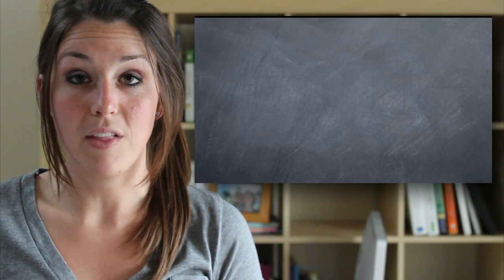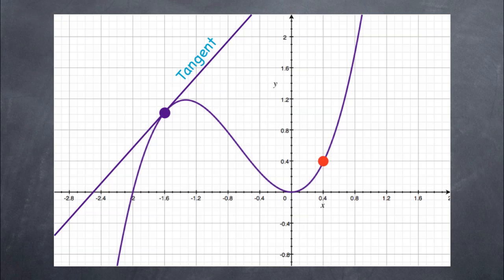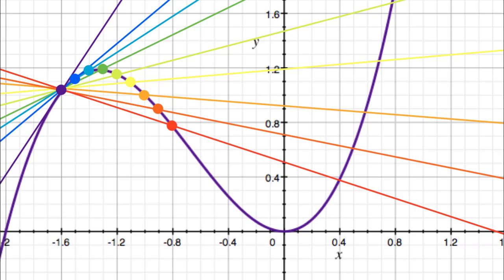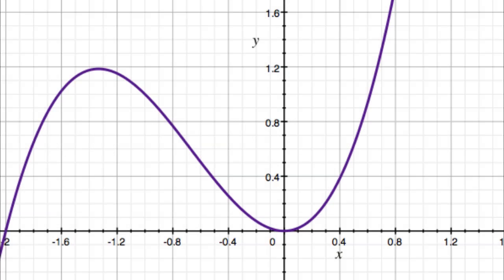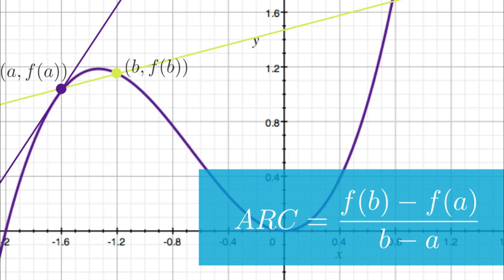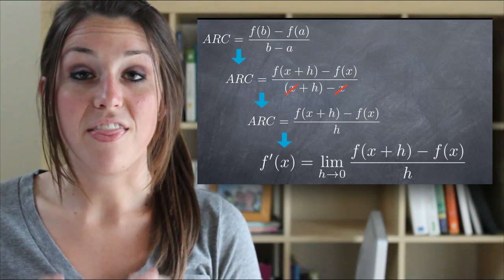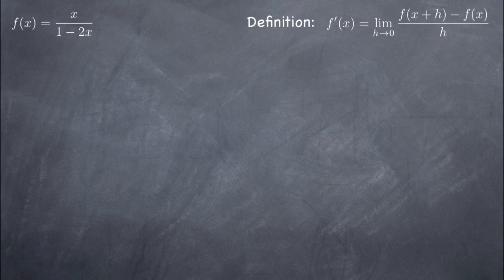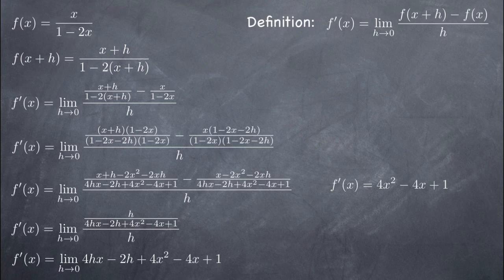Derivatives (KristaKingMath)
Learn about what a derivative is, understand the definition of the derivative, and see an example of how to use the definition of the derivative to find the equation and slope of the tangent line of a function at a point.